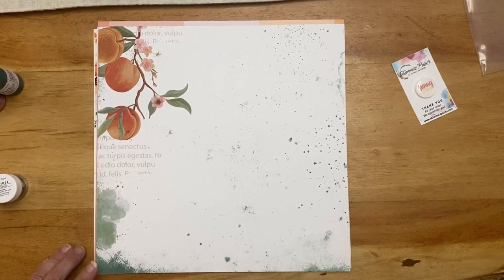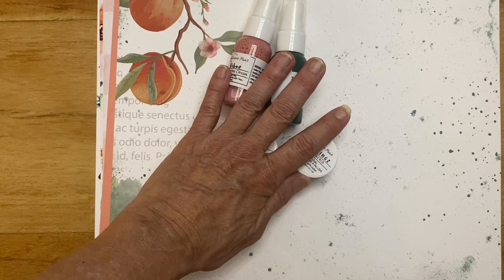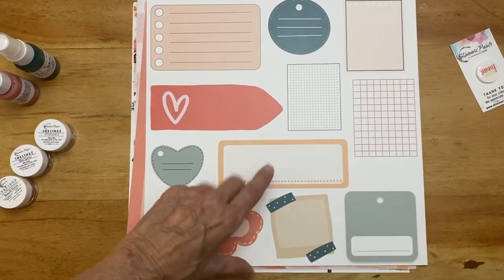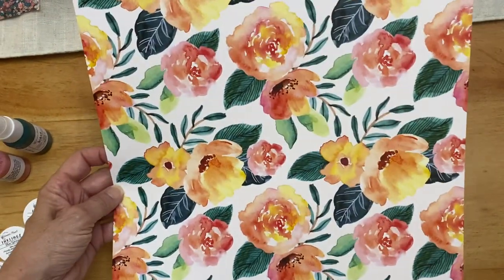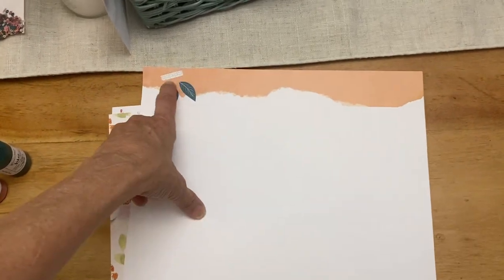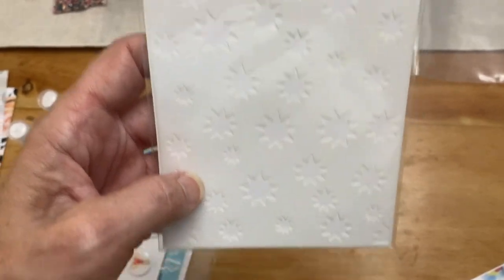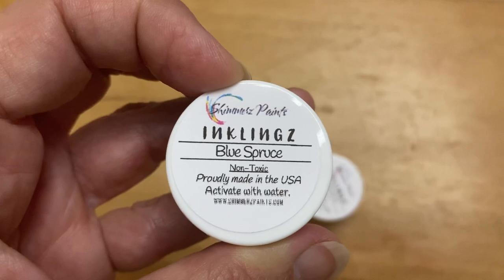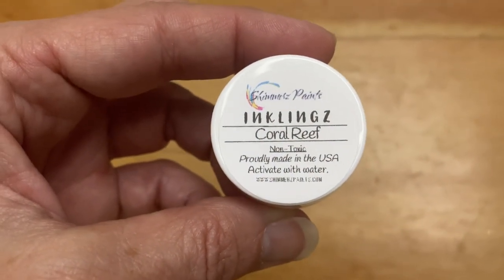Shimmerz Paints July 2023 Kit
Just a quick unboxing of the monthly Shimmerz kit.